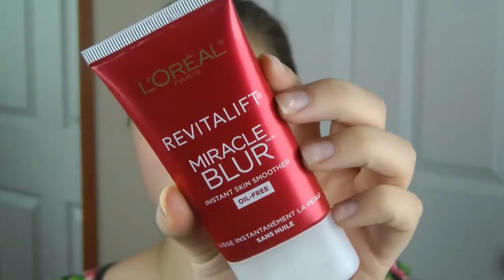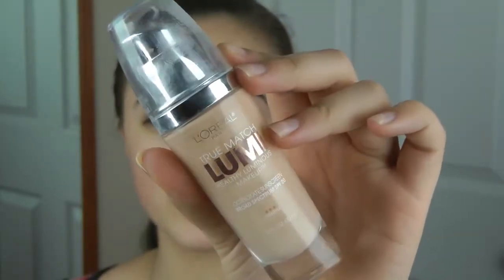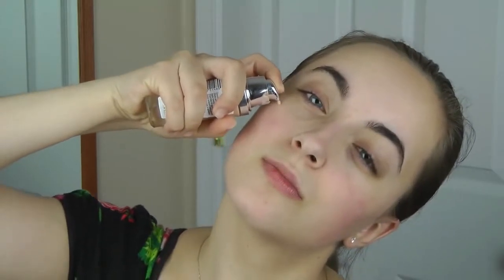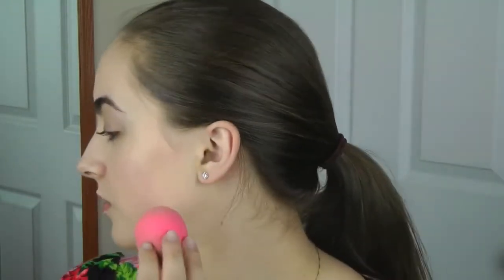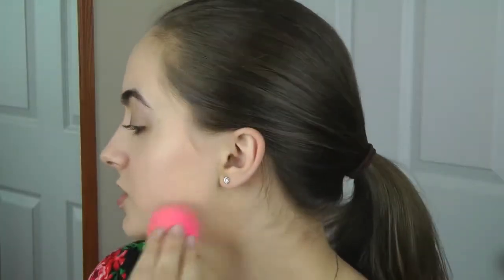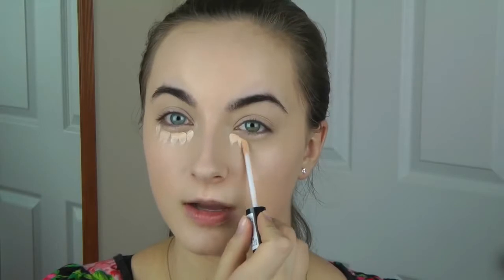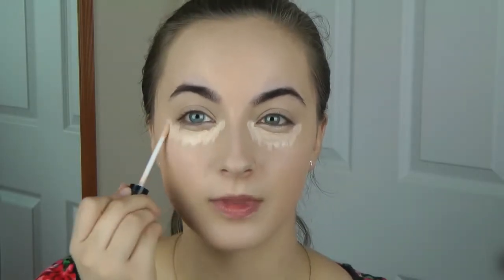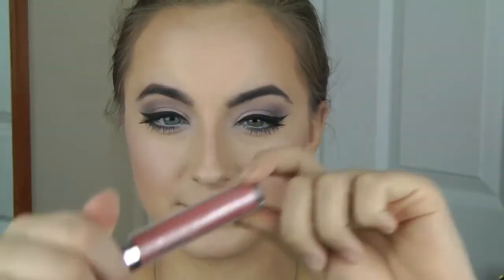♥Glowing Skin ACNE Coverage FULL Face Makeup Routine♥ || Get Ready With Me Talk Through Tutorial